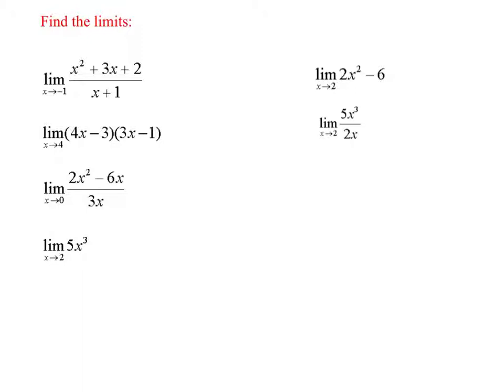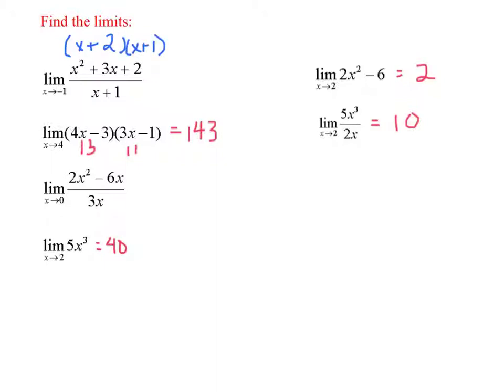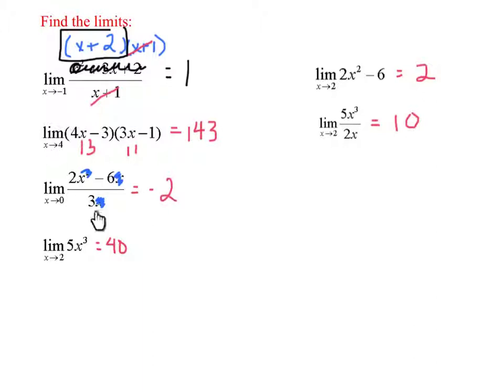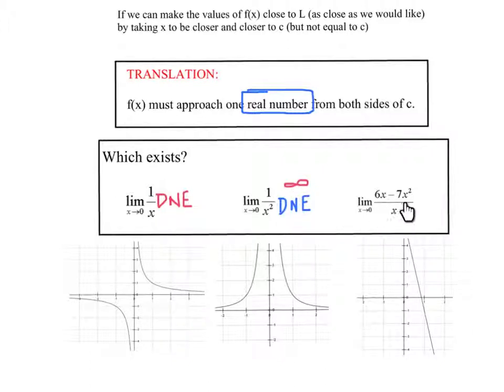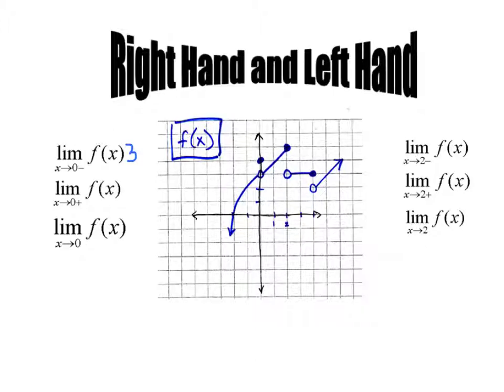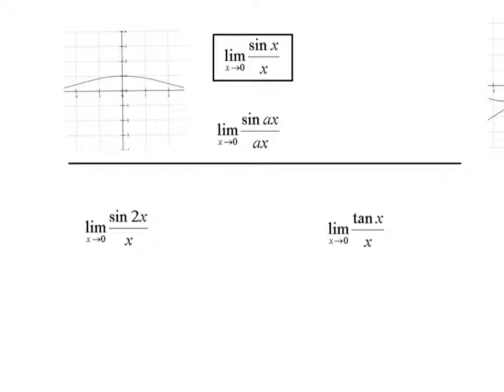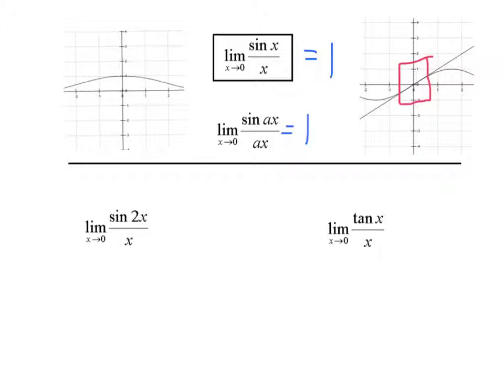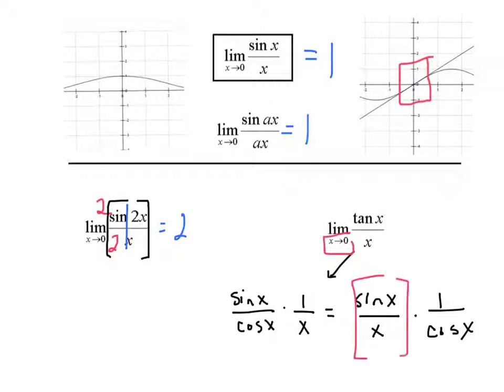Calculus: Finding Limits